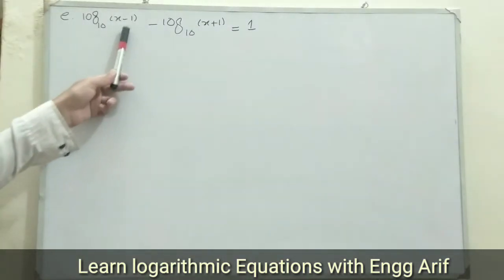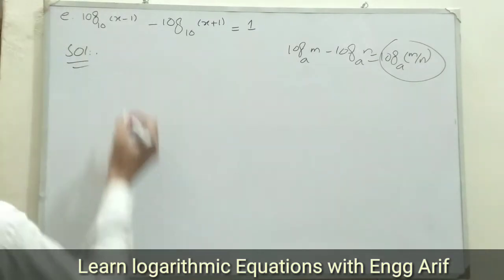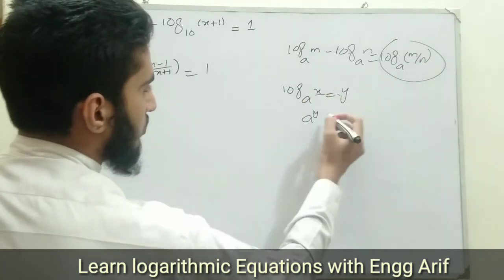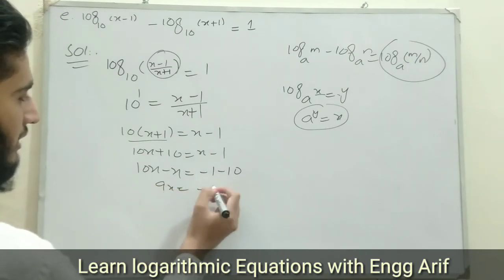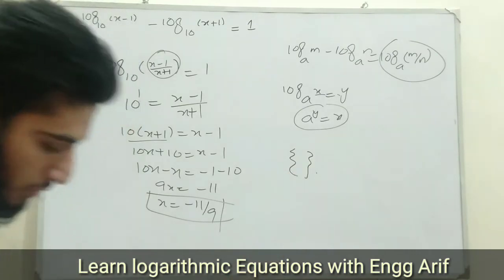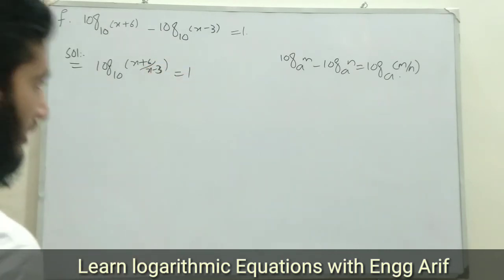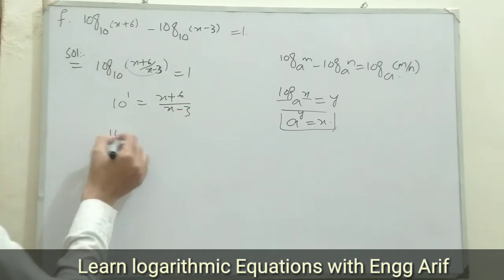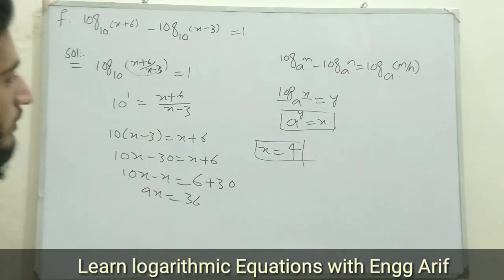Logarithmic Equations | Functions | Exercise # 1.2 | Question # 06 | 2nd year mathematics | Ch 1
In the previous video we learned Question # 06 related with exercise # 1.2 relavant with chapter # 01 "Functions and limits" 2nd year mathematics kpk board Pakistan.
There are total six(6) parts in Question # 06
out of which four(4) parts has been already solved in previous video.

In this video viewer you will learn Question # 06 last two parts related with exercise # 1.2 chapter # 1 "Functions and limits" 2nd year mathematics Pakistan kpk board.

The topic being discussed in this video and previous video is logarithmic equations or logarithmic Functions.

In the next video I will solve exercise # 1.3 questions.

you will learn difficult questions of mathematics with Engg Arif Ali khan in easy way